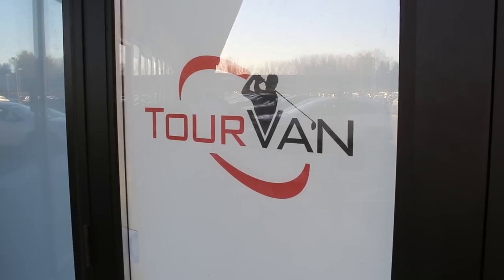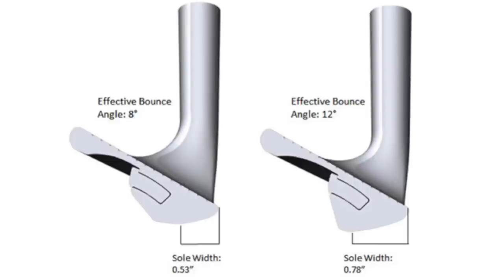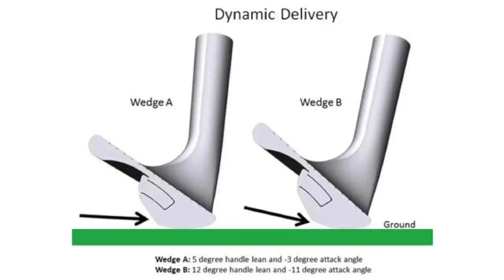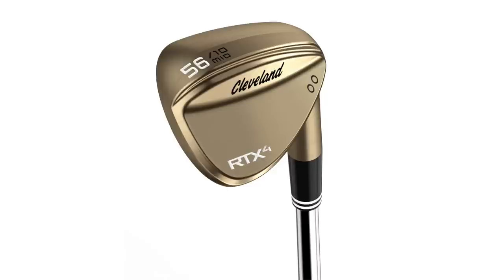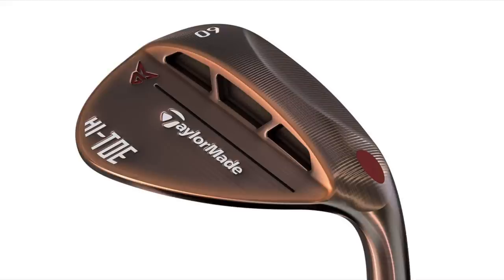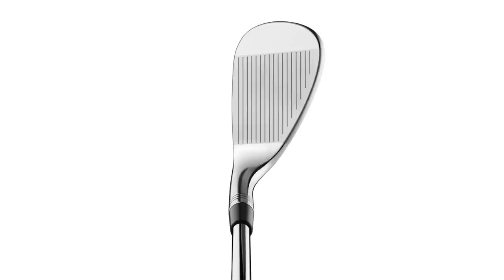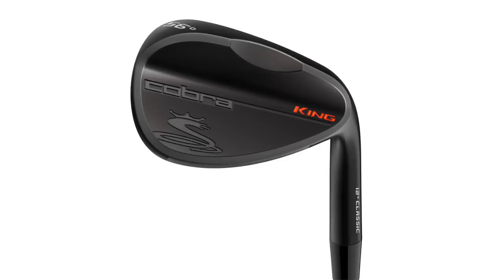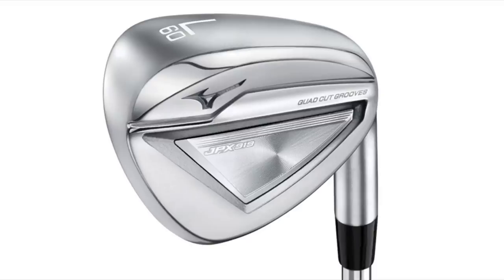Understanding Bounce When It Comes To Picking Wedges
Golf companies today are offering players more and more wedge options to choose from. The additional choices are most typically coming in the form of different bounce angles and sole grinds that have been made available to help golfers specialize their short games. In this exclusive video, 2nd Swing master fitters James Tracy and Thomas Campbell discuss bounce and how players can pick the right wedges for their game as it relates to the ability to hit the shots needed while maintaining proper gapping.